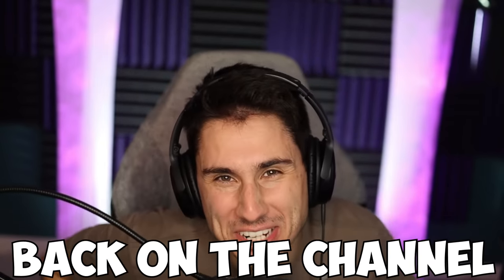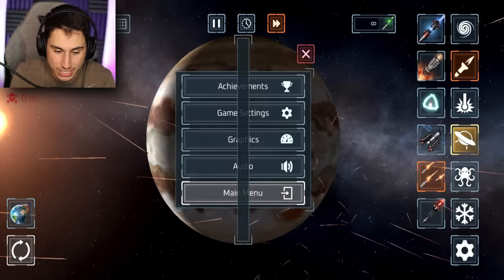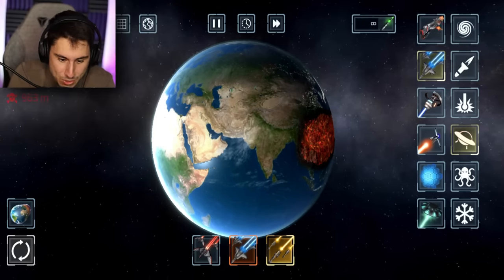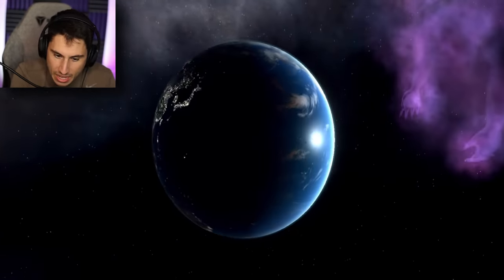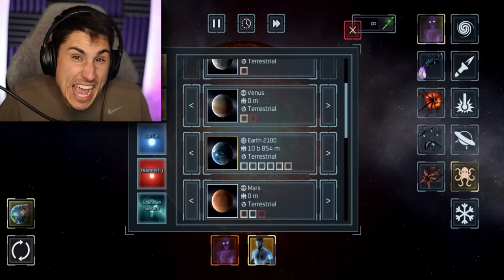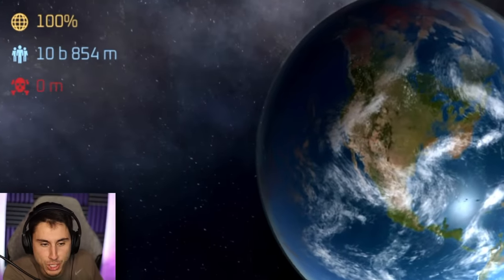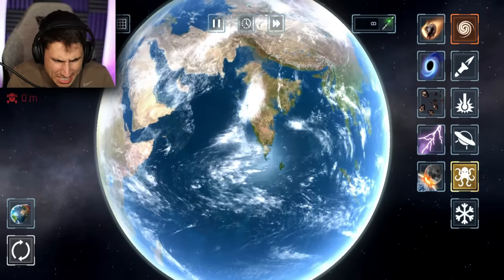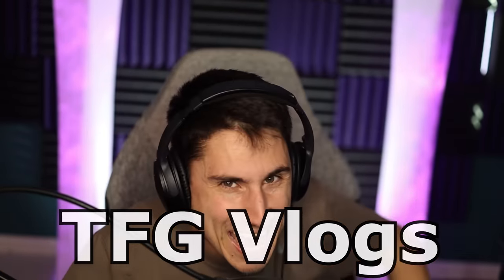There's a NEW MONSTER IN SOLAR SMASH!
There's a New monster in Solar Smash gameplay | The Frustrated Gamer Solar Smash gameplay is back! Today I'm playing the new solar smash update 2023! We will meet the new Solar Smash Secret monster! Let's play Solar Smash gameplay with The Frustrated Gamer!